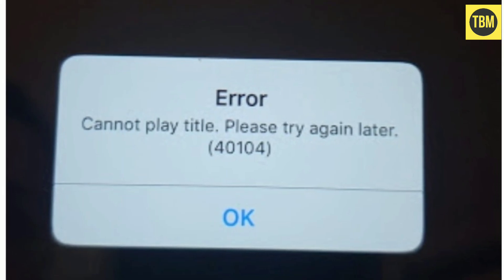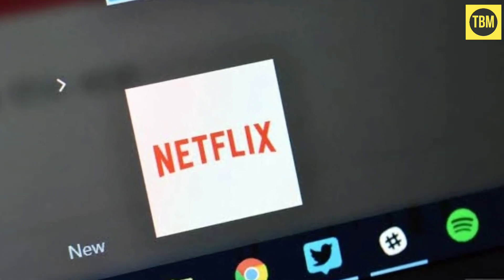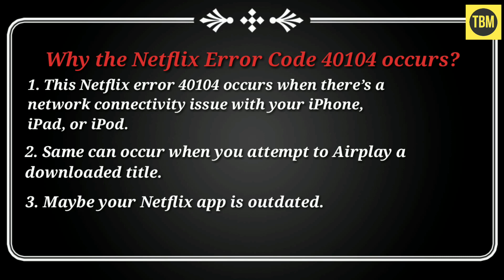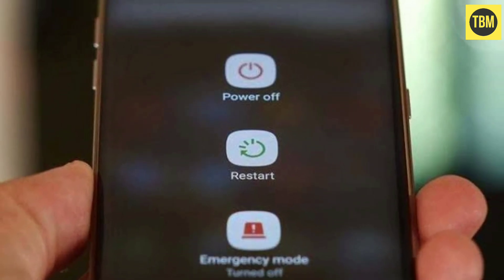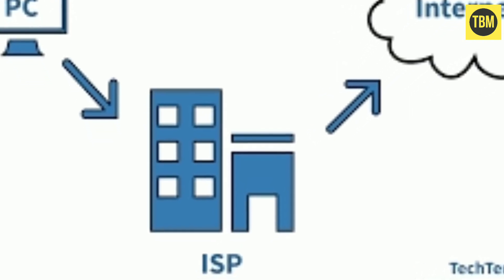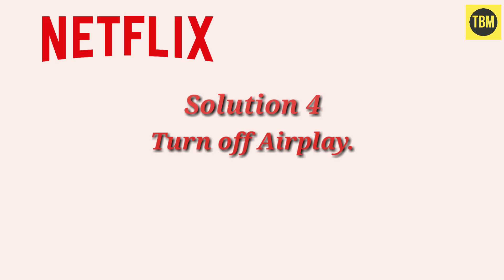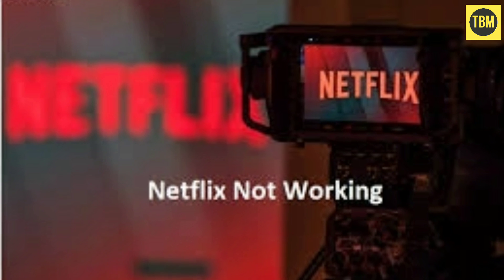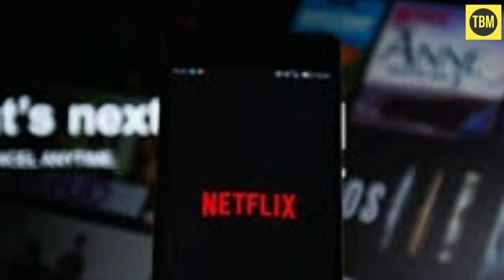How to fix Netflix Error 40104- ‘Cannot play title. Please try again later. (40104)’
These are some methods to solve the Netflix Error 40104 ‘Cannot play title. Please try again later. (40104)’. Please let us know if you have closely followed all the methods and are still getting the same wrong. You will also be able to comment on your queries below.
Solution 1: Restart Your iPhone, iPad or iPod
Solution 2: Check your Network Connectivity
Solution 3: Download the Title Again
Solution 4: Turn Off Airplay
Solution 5: Reinstall the Netflix App